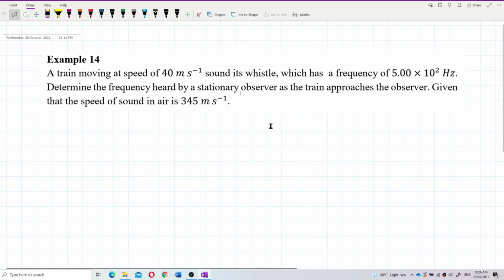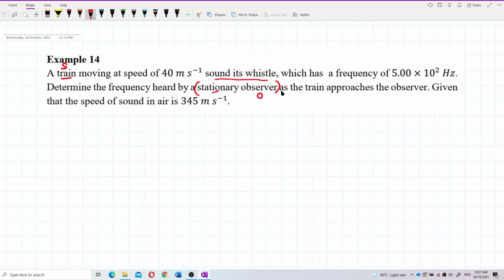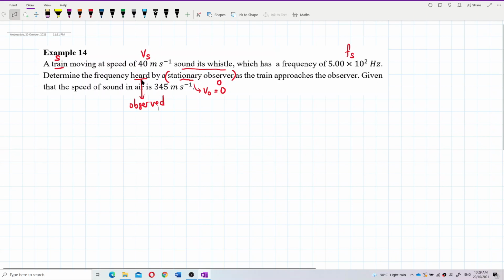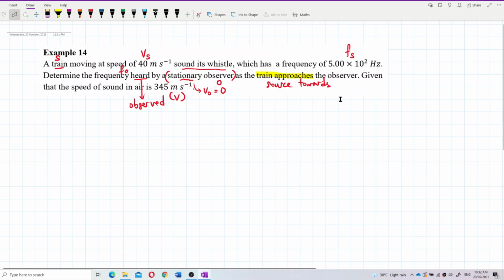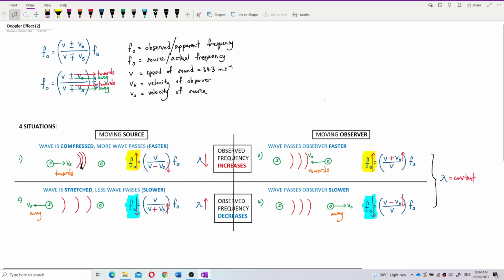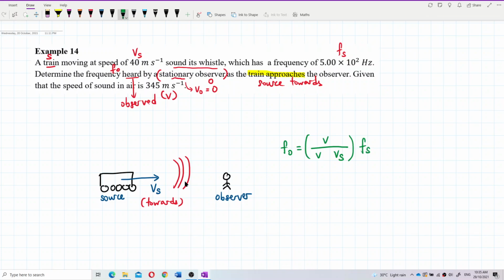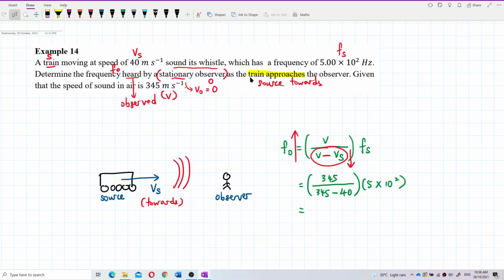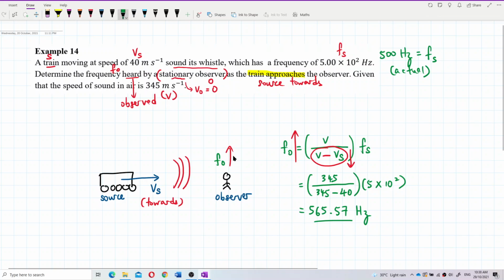Matriculation Physics: Doppler Effect (Q3)